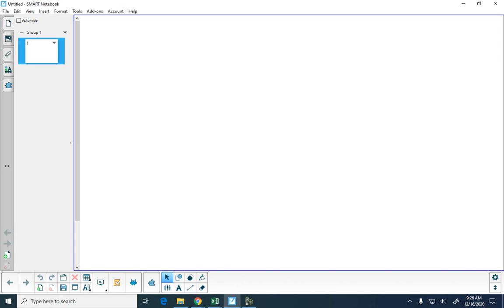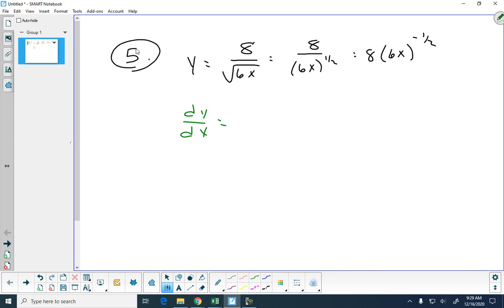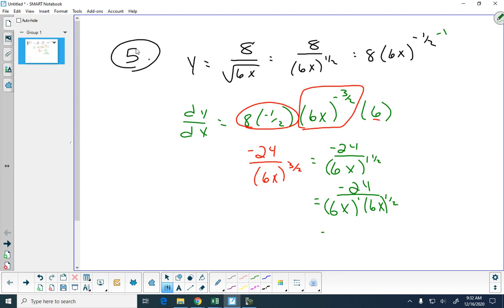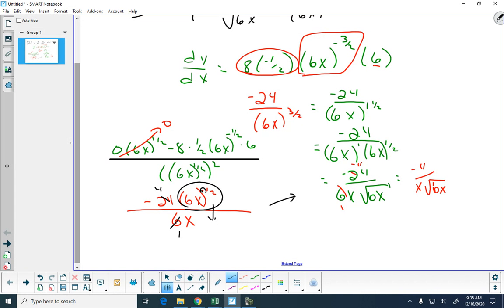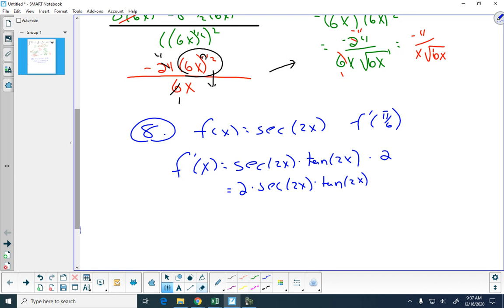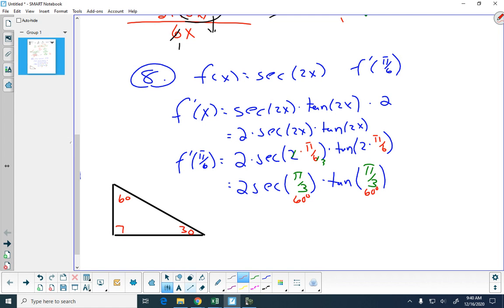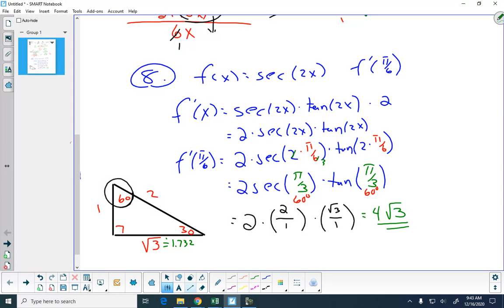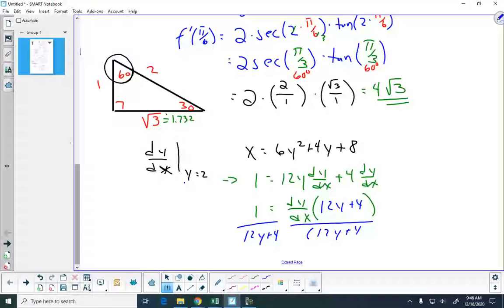Calc notes 12/16, review for quiz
implicit differentiation, chain, product, quotient rule